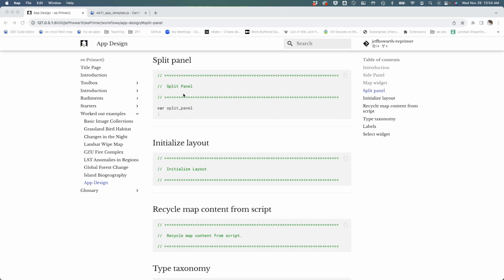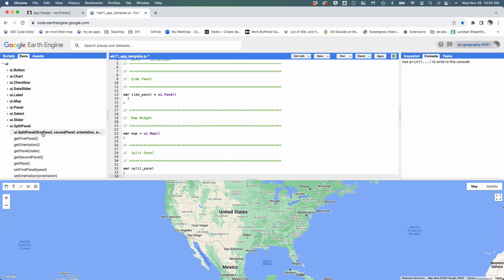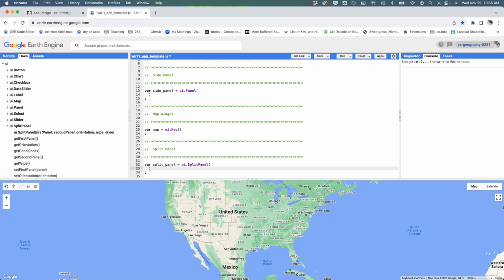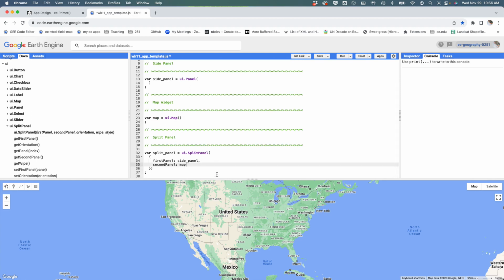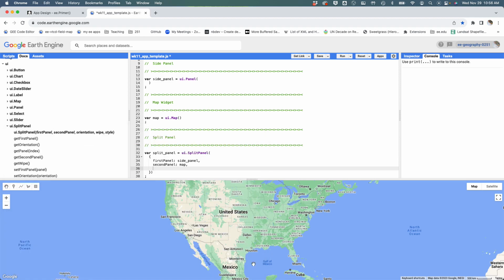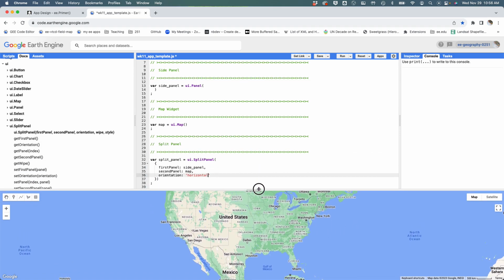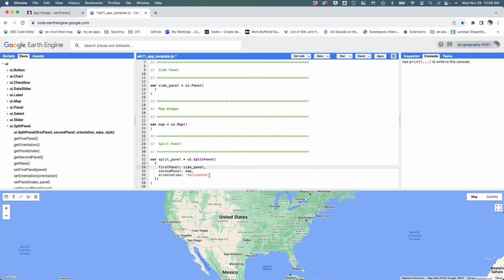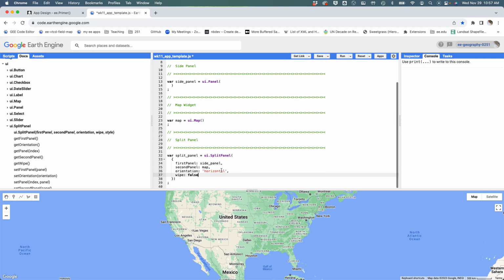1113 - Split Panel